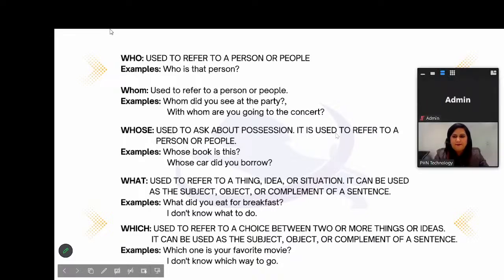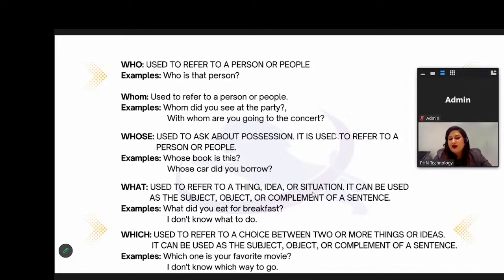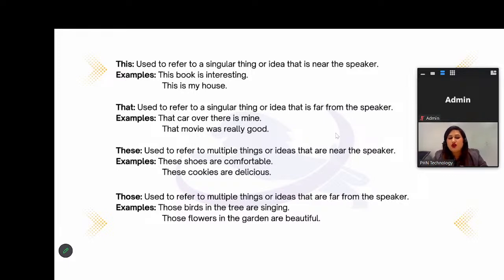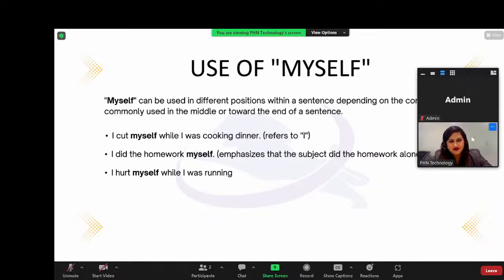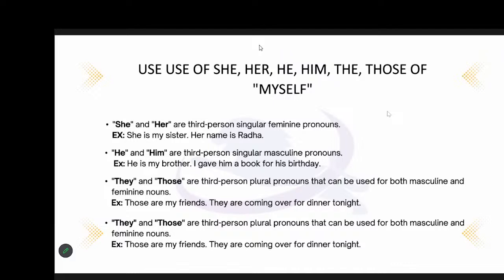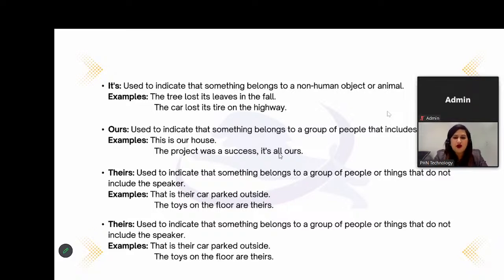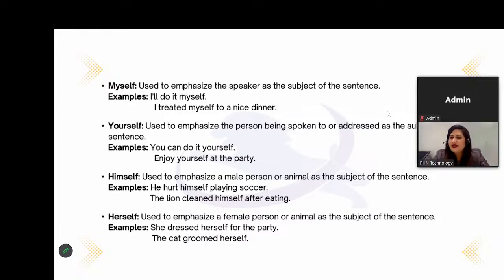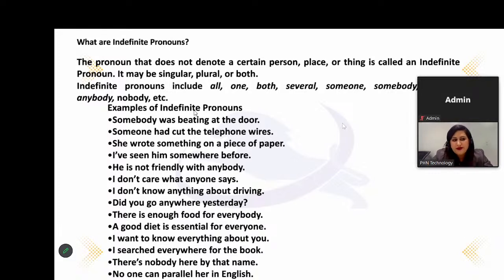Enhance your Grammatical skills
We'll be covering the essential requirements you need to know to take your Grammar Learning abilities to the next level. Whether you're a beginner or looking to refine your skills, this session will provide valuable insights and tips to help you through basics of grammar and learning.

Please fill the form if you have already attended our Pre-Placement talk:-